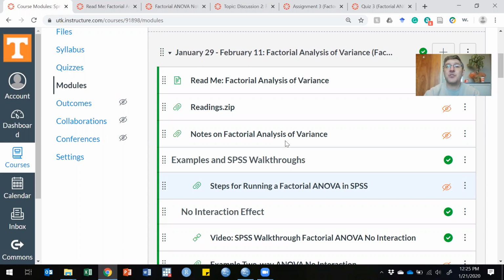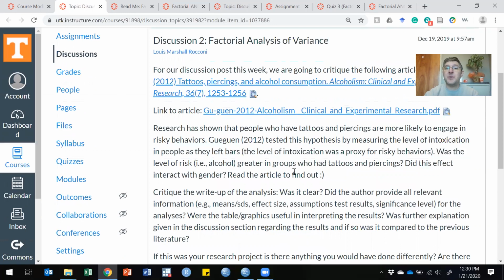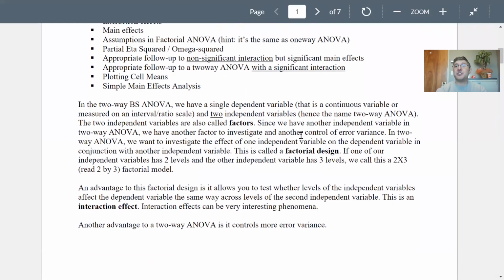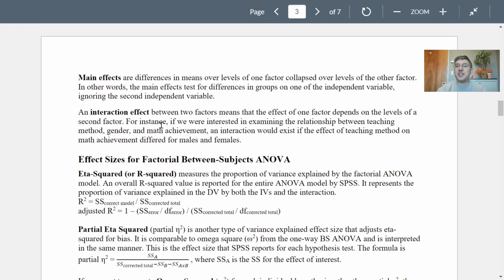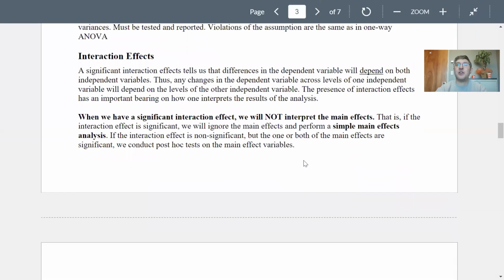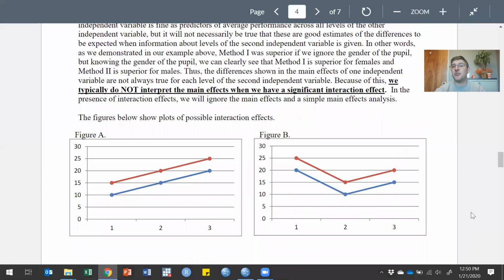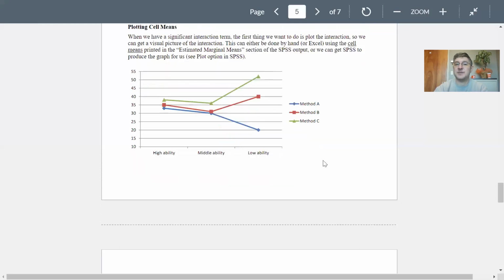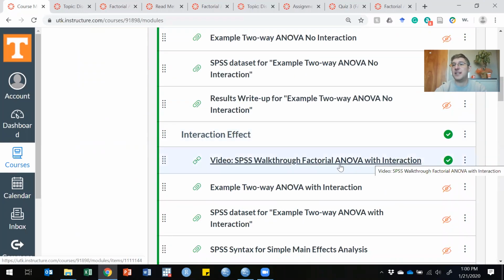EDPY 677 Factorial ANOVA overview